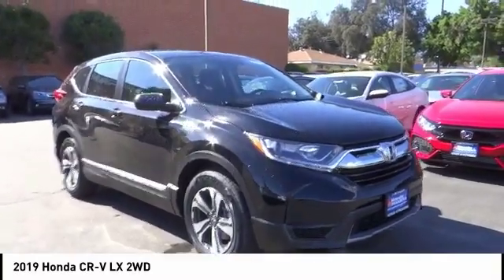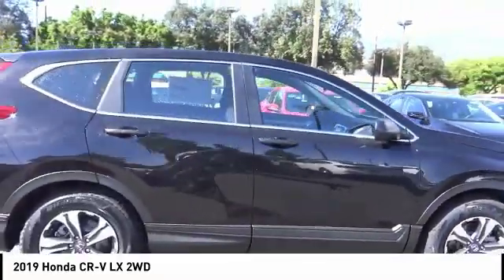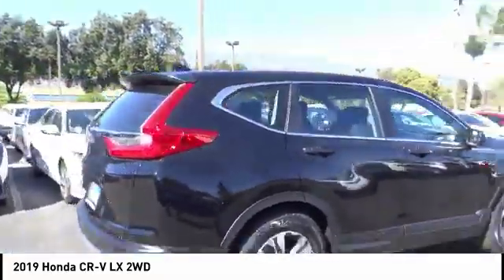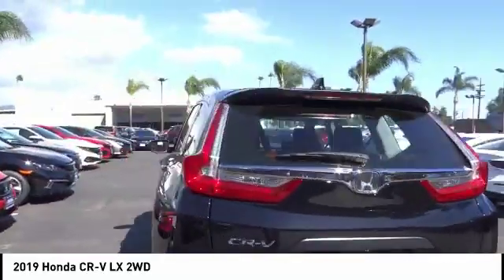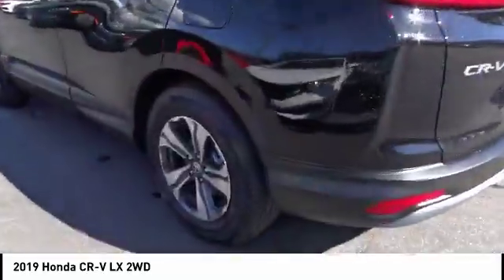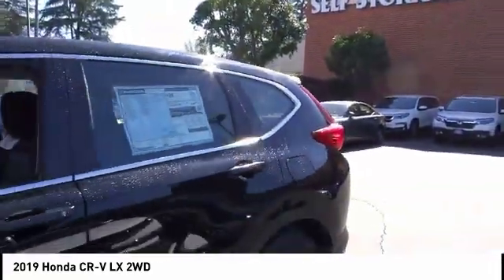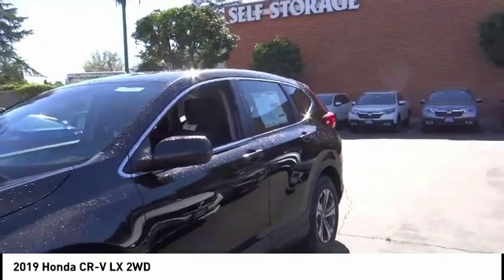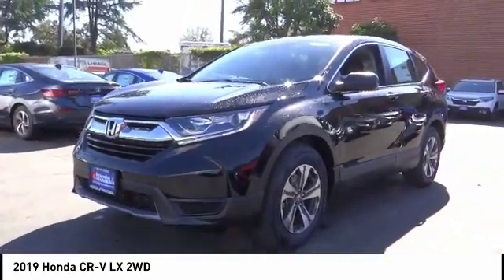2019 Honda CR-V Pasadena Los Angeles Glendale Alhambra Cerritos Orange County 191286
2019 Honda CR-V LX 2WD

HONDA OF PASADENA IS A NEW AND USED HONDA DEALERSHIP PROUDLY SERVICING LOS ANGELES, PASADENA, GLENDALE, ALHAMBRA, CERRITOS, & ALL NEARBY CITIES. THIS BLACK 2019 Honda CR-V IS EQUIPPED WITH A Engine: 2.4L I-4 16-Valve DOHC i-VTEC, TRANSMISSION, AND RECEIVES AN ESTIMATED 26 City/32 Hwy MPG. CONTACT HONDA OF PASADENA TO SCHEDULE A TEST DRIVE AND TAKE THIS 2019 Honda CR-V HOME TODAY, OR VISIT OUR SHOWROOM CONVENIENTLY LOCATED AT 1965 E. FOOTHILL BLVD, PASADENA, CA 91107. STOCK #: 191286 | 2019 Honda CR-V LX 2WD 2019 Honda CR-V LX 2WD Stock #: 191286 | VIN: 5J6RW5H38KL003287 | 2019 Honda CR-V LX 2WD Honda of Pasadena AT HONDA OF PASADENA, OUR GOAL IS TO SELL THE BEST VEHICLES AT THE LOWEST PRICES AND TREAT OUR CUSTOMERS WITH RESPECT. AS A CALIFORNIA HONDA DEALER, WE BELIEVE WHEN YOU CHOOSE HONDA OF PASADENA YOU ARE MAKING THE RIGHT CHOICE.